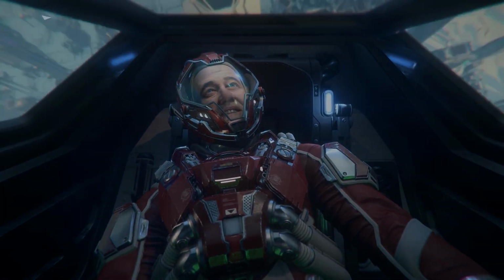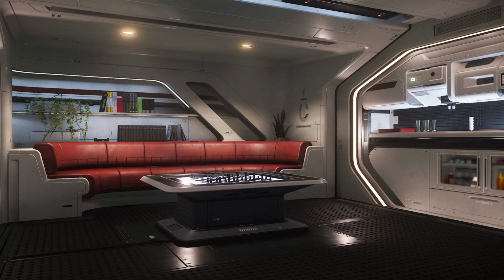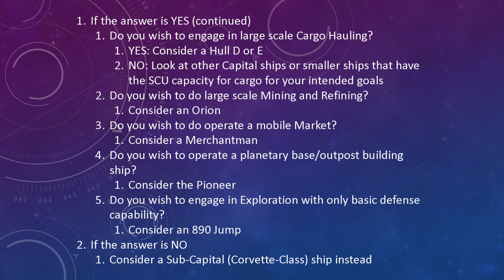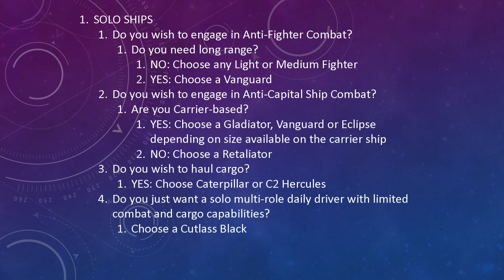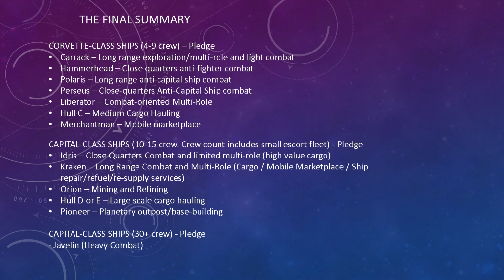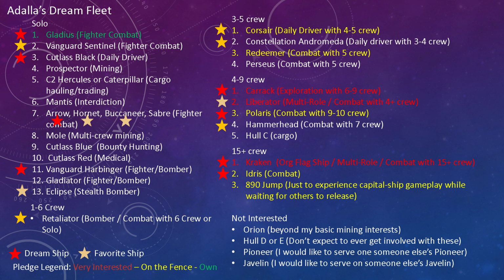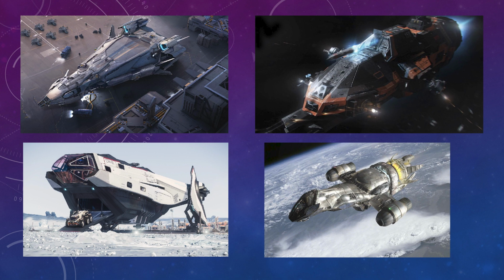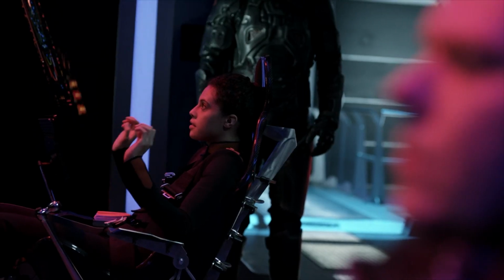Adalla's Star Citizen Ship Buying Guide (IAE 2951)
0:00 Intro
2:47 Overview of Star Citizen Ships
13:06 Ship Selection Flowchart
28:37 List of Ships by Role and Size
37:02 Adalla's Dream Ships List
45:58 Inspiration Behind Dream Ships
56:36 Space battle scene from The Expanse